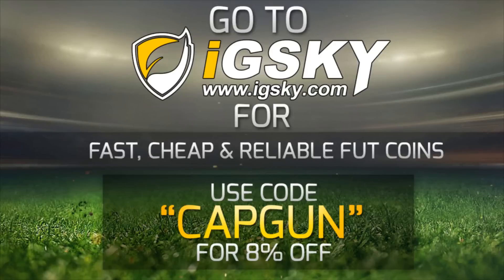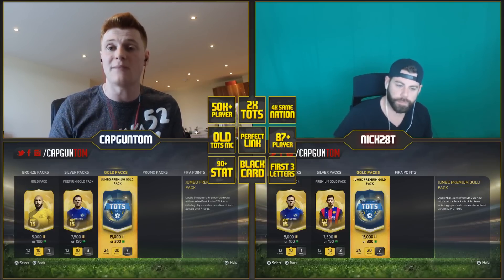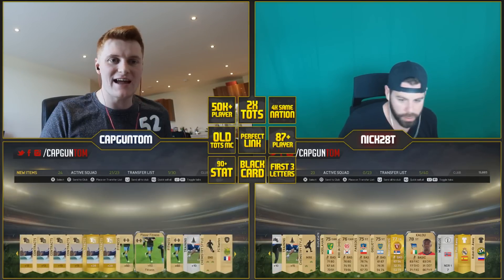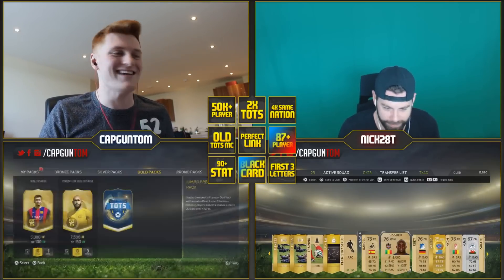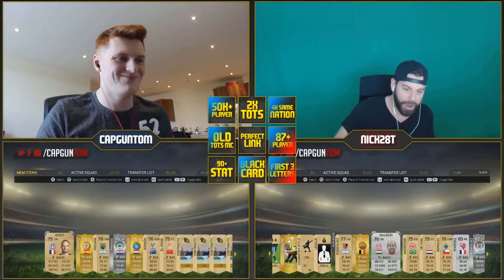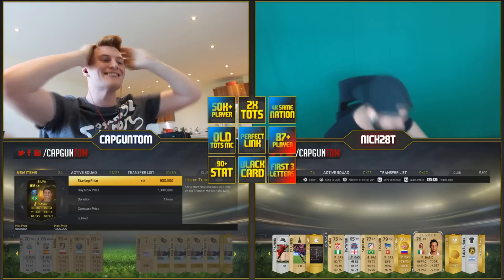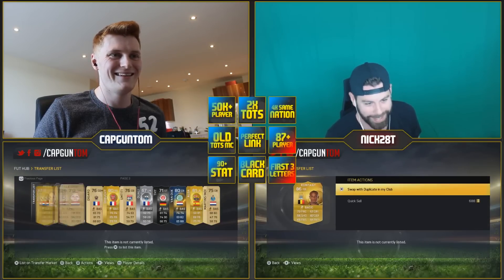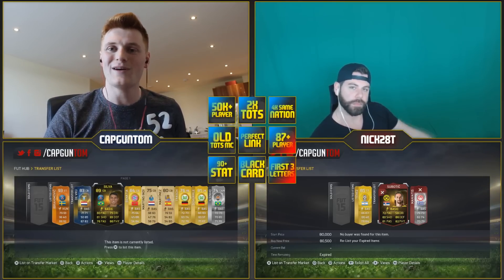FIFA 15 - CRAZY PACK LUCK IN FIFA BINGO!!! | HUGE TOTS DISCARDS!!!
dowpg
FIFA 15 - FIFA BINGO TOTS Pack Opening against Nick28T. Smash the likes if you want more lads!!!